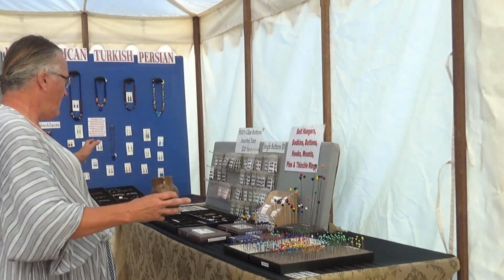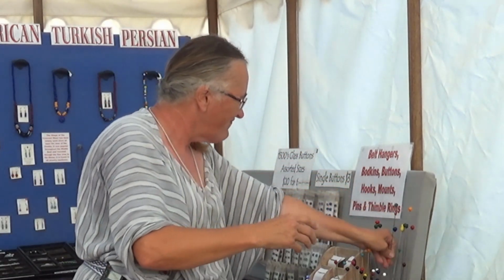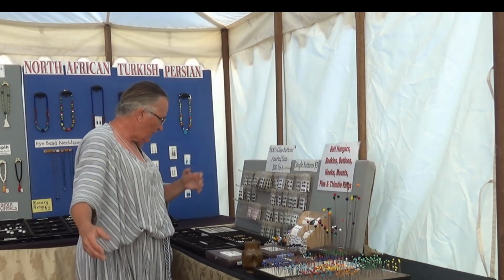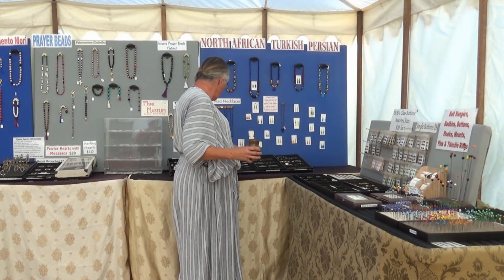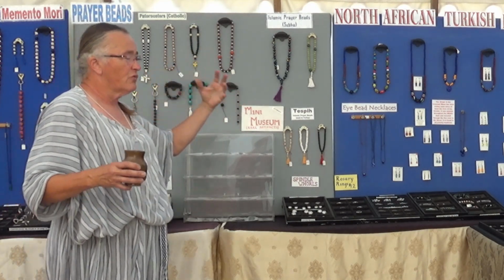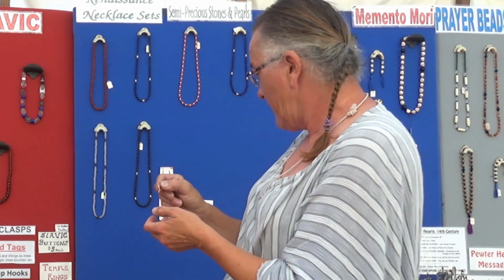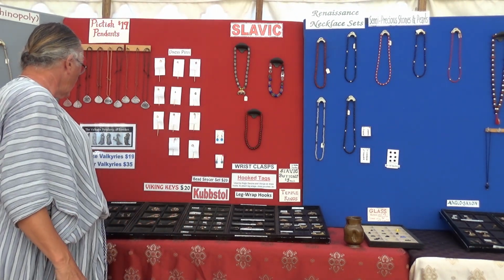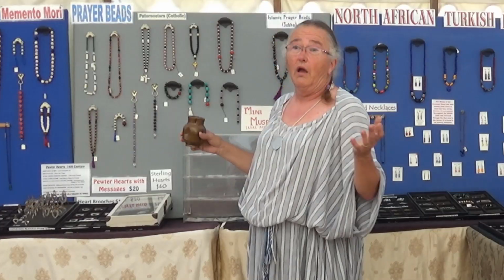Off Grid Homestead Business - Traveling To Make Money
We travel a few times per year for our Off Grid Homestead Business - Traveling To Make Money. We are a husband and wife team living on an off grid homestead in northern Arizona.

Our homestead includes a modest, fully functional, off grid, solar powered, metal casting operation. We also have a lamp work glass studio and miscellaneous shop tools - all ultimately solar powere.

Our continued Organic Garden Experiment At BrainStorm Acres Homestead is the latest of our 14 year experiment of living off grid in Northern Arizona. We strive to make our lives more sustainable by using solar power, wind power, local resources, and careful, thoughtful purchases. We collect water from rainwater catchments that are stored in our cisterns. We use foraged food when it's available. Our objective is to grow more of our own food for dietary reasons, and the security of knowing how our food has been raised. We are sustainable with a limited number of plants, and are working towards greater self sufficiency. We are embarking on a new gardening year. One that relies on our raised wicking beds and our off grid greenhouse. BrainStorm Acres challenge is multiplied since we are off grid relying on solar power and water catchment.

Take care.

Henry & Irene
BrainStorm Acres